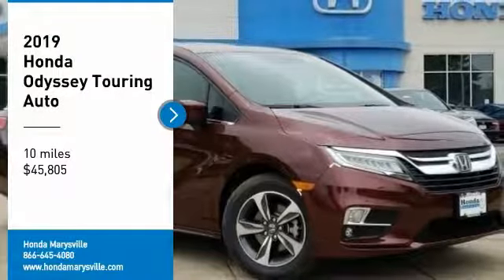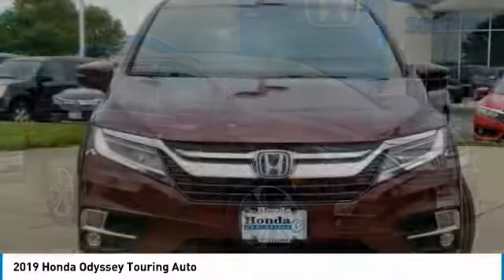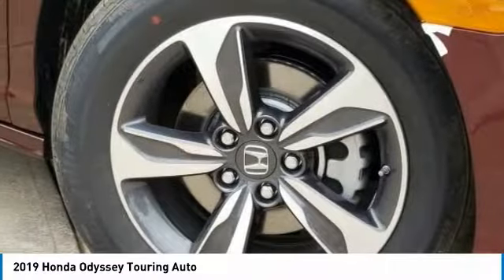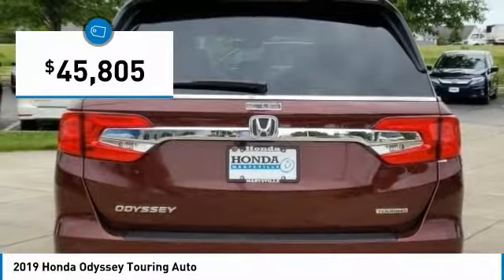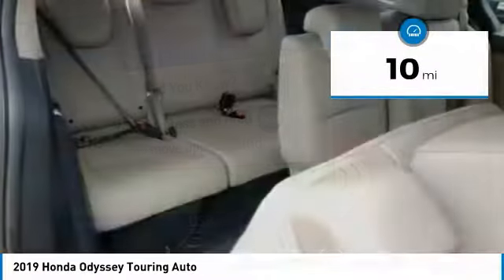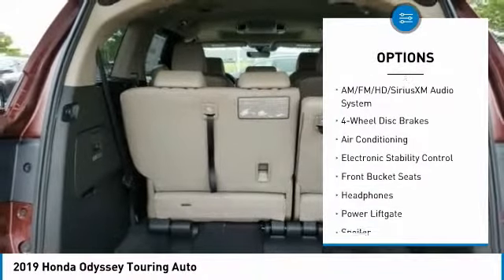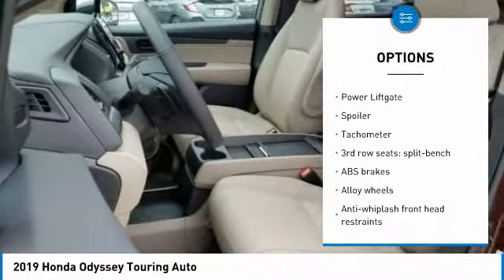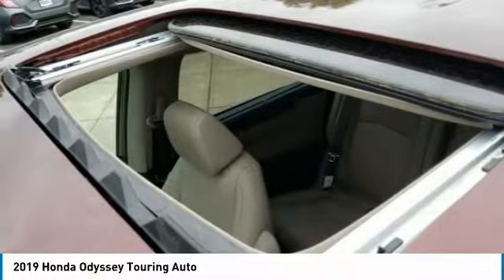2019 Honda Odyssey Marysville, Dublin, Delaware, Worthington, Marion, OH KB104756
Deep Scarlet Pearl New 2019 Honda Odyssey available in Marysville, Ohio at
2019 HONDA ODYSSEY Marysville, OH
Stock# KB104756

Honda Marysville
640 colemans Crossing Blvd

*DESIRABLE FEATURES:* NAVIGATION, DVD, BACKUP CAMERA, MOONROOF, HEATED SEATING, LEATHER, BLUETOOTH, BACKUP SENSORS, REMOTE START, 3RD ROW SEAT, POWER LIFT GATE, LANE DEPARTURE WARNING, BLIND SPOT MONITORING, ALLOY WHEELS, KEYLESS ENTRY, FOG LIGHTS, MULTI-ZONE AC, TINTED GLASS, POWER SLIDING DOORS.

*TECHNOLOGY FEATURES:* This Honda Odyssey Includes Steering Wheel Audio Controls, Keyless Start, Satellite Radio, WiFi Hotspot Capable, Memory Seats, Auxiliary Audio Input, Anti Theft System, AM/FM Stereo, Rear Seat Audio Controls, Digital Media Storage, Memory Mirrors, Garage Door Opener, HD Radio, MP3 Compatible Radio, Single-Disc CD Player

*STOCK# KB104756 * Honda Marysville has this 2019 Honda Odyssey Touring Auto ready for sale today with an additional *83 Other Odysseys Like This In Stock!* Don't forget Honda Marysville WILL BUY OR TRADE FOR YOUR VEHICLE, MOTORCYCLE and/or ATV!

Honda Marysville serves Marysville, Dublin, Urbana, Lima, Delaware, Marion, OH. You can also visit us at, 640 Coleman's Blvd Marysville OH, 43040 to check it out in person!

*MECHANICAL FEATURES:* Scores 28.0 Highway MPG and 19.0 City MPG! This Honda Odyssey comes Factory equipped with an impressive 3.50 engine, an automatic transmission.

*EXTERIOR OPTIONS:* Aluminum Wheels, Privacy Glass, Power Fourth Passenger Door, Fourth Passenger Door, Auto Headlamp, Spoiler / Ground Effects